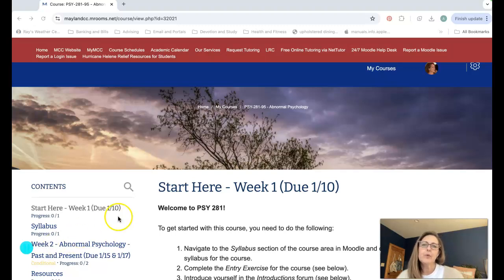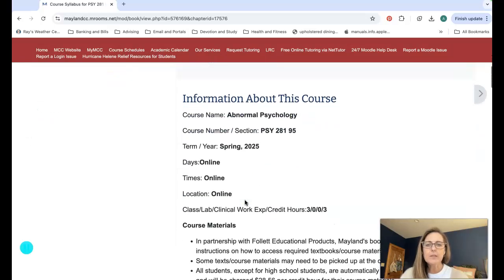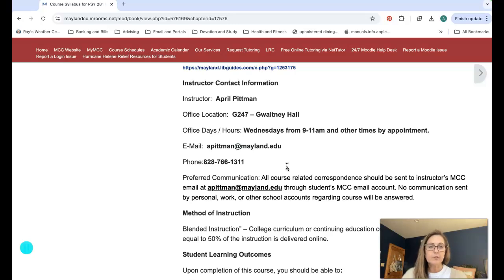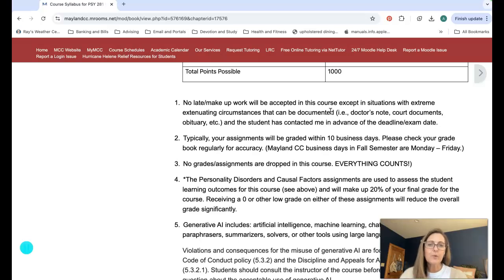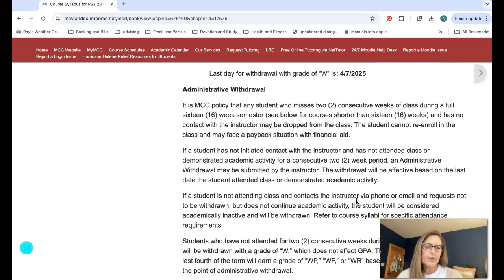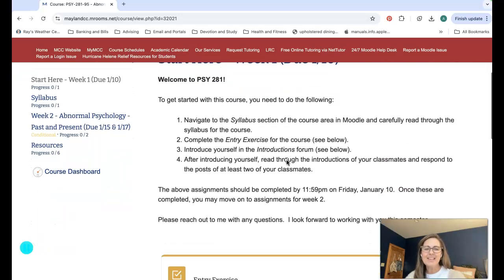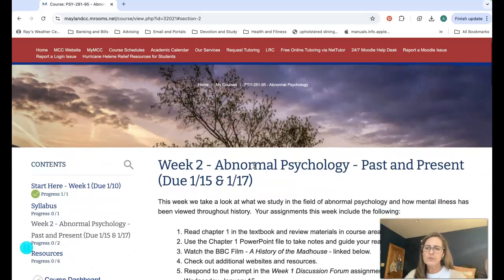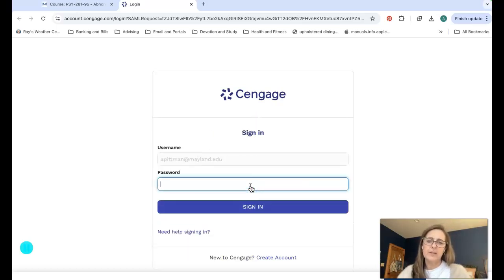PSY 281 Intro, Part 1